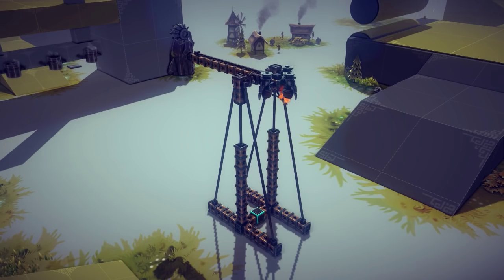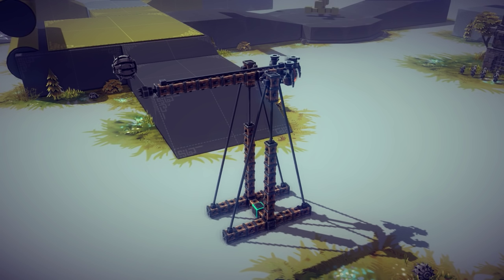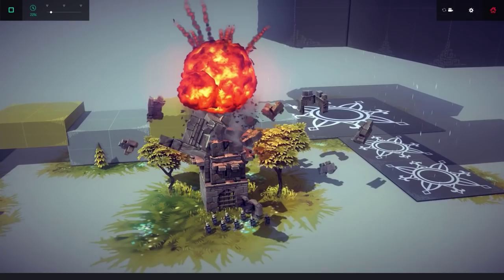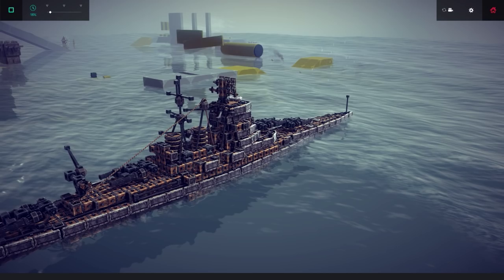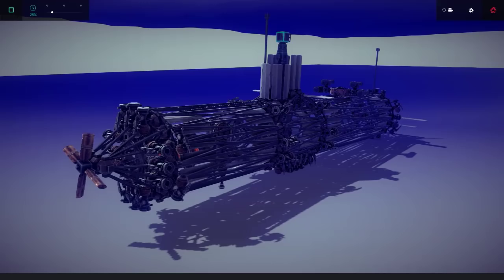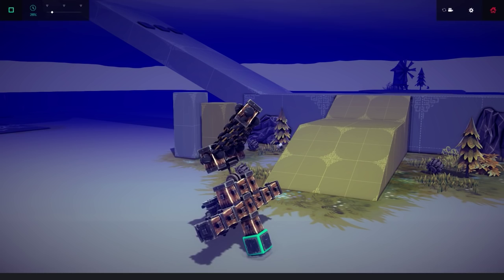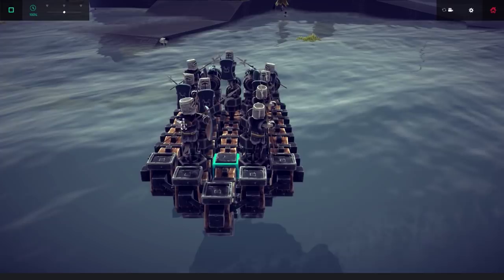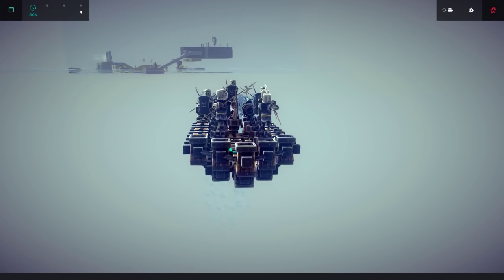BATTLESHIPS AND BOATS - Besiege Alpha Sandbox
Messing around with the water mod some more in Besiege!

About Besiege:

Besiege is an upcoming physics based building game in which you construct medieval siege engines and lay waste to immense fortresses and peaceful hamlets.

Build a machine which can crush windmills, wipe out battalions of brave soldiers and transport valuable resources,
defending your creation against cannons, archers and whatever else the desperate enemies have at their disposal.

Create a trundling behemoth, or take clumsily to the skies, and cause carnage in fully destructible environments. Ultimately, you must conquer every Kingdom by crippling their castles and killing
their men and livestock, in as creative or clinical a manner as possible!